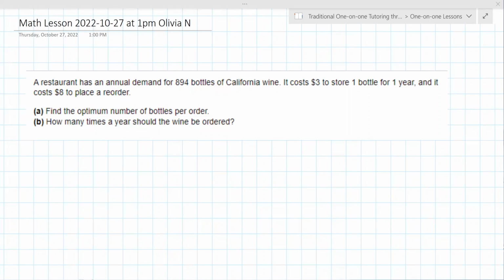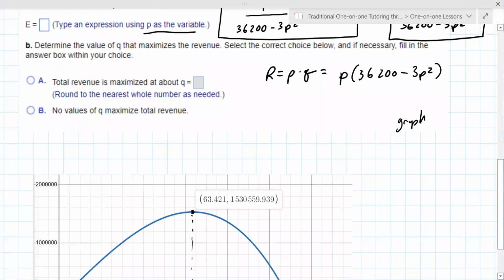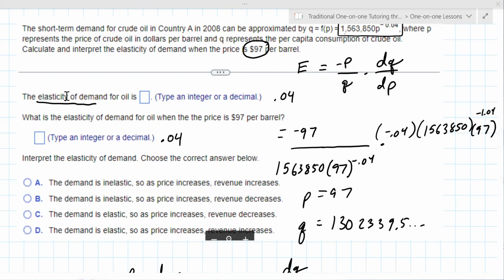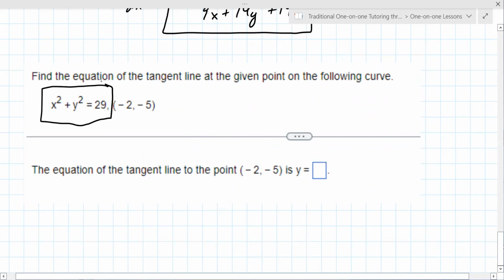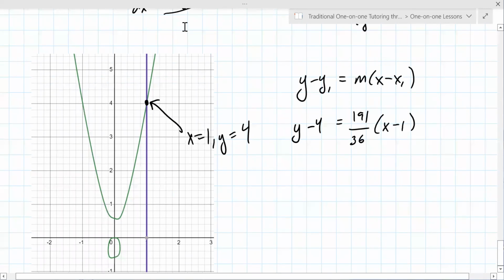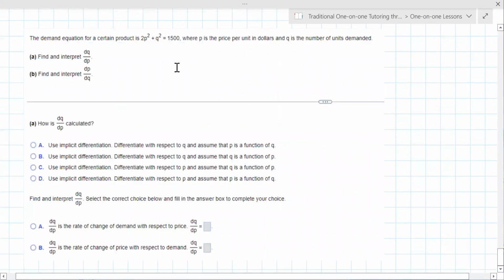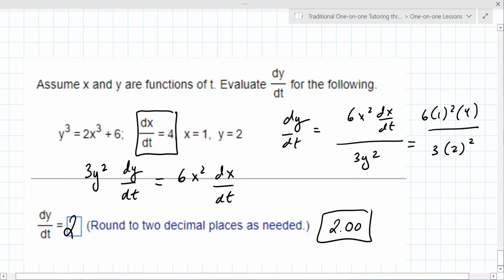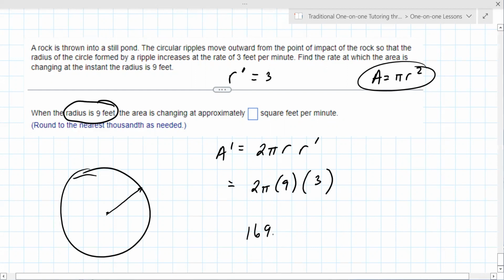College Calculus 1 Lesson [2022-10-27 at 1pm MST Olivia N]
This lesson focused on elasticity of demand, price, quantity, revenue, implicit derivatives. and related rates of change.